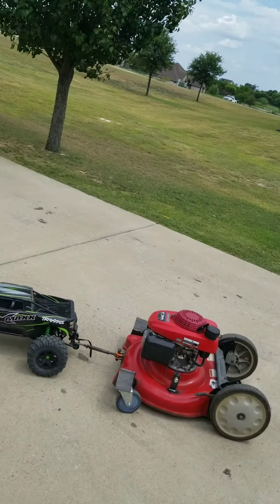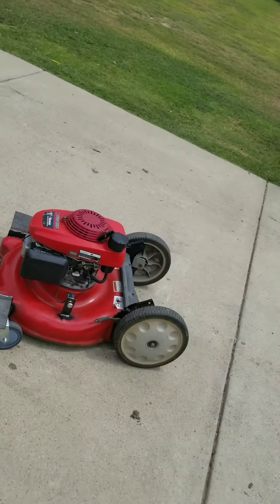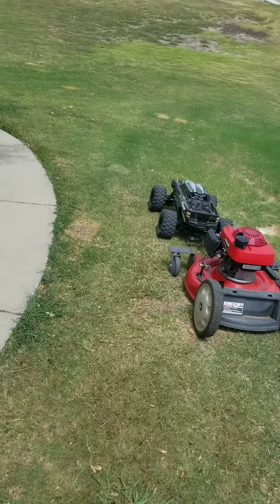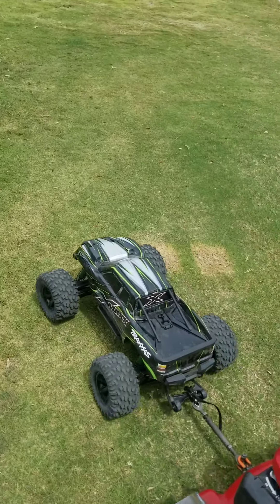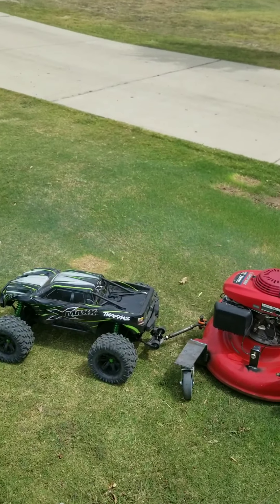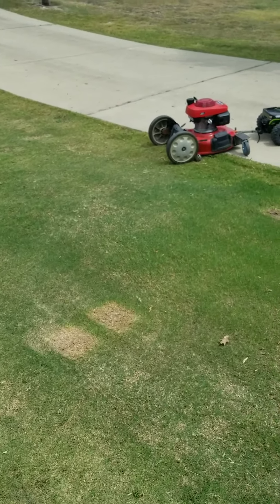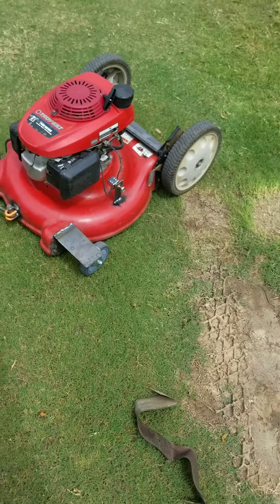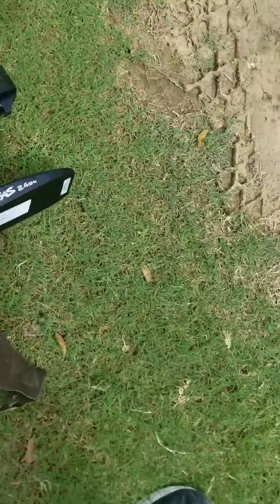Traxxass xmaxx , lawn mower